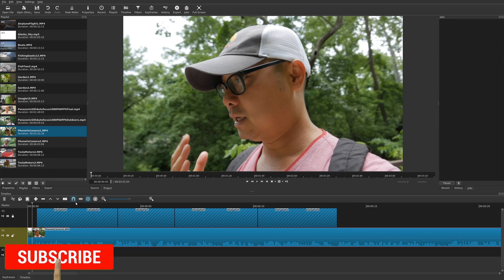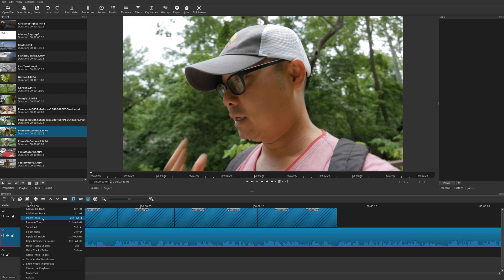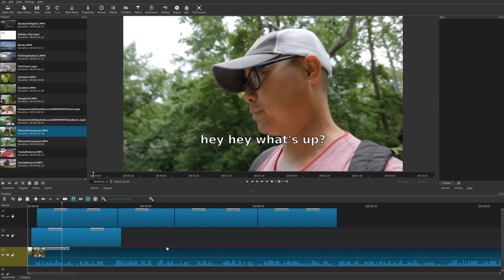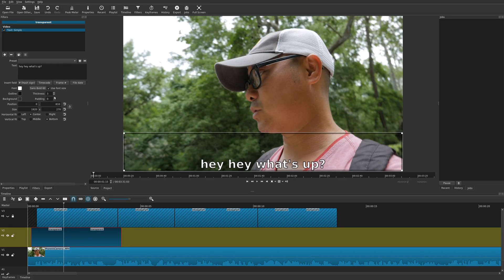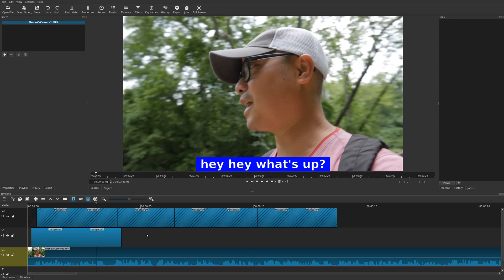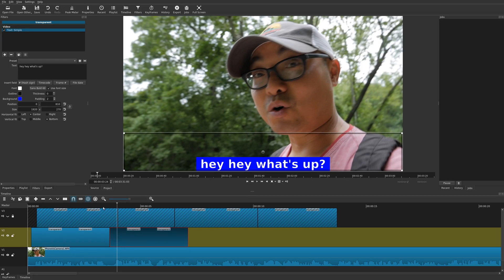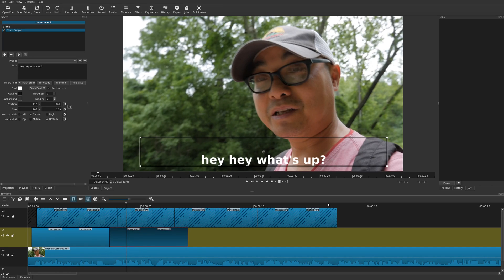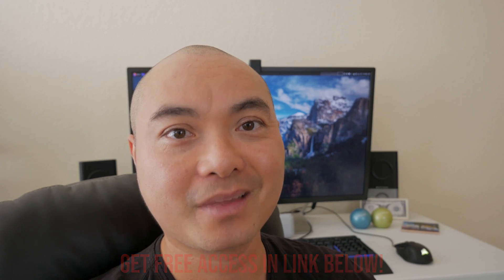Shotcut How To Add Subtitles, Captions, and Credits | Shotcut Tutorial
See How To Add Subtitles, Captions Or Credits In Shotcut!